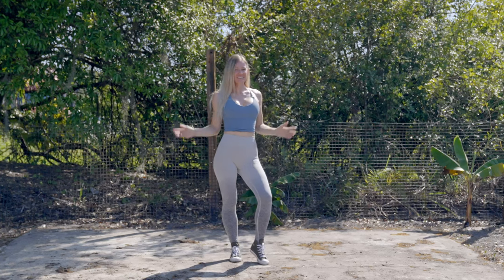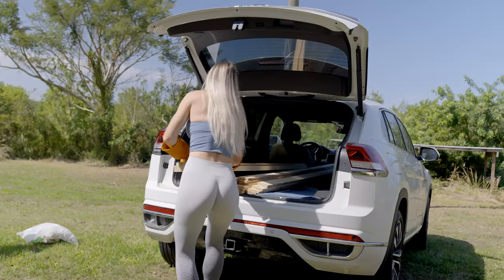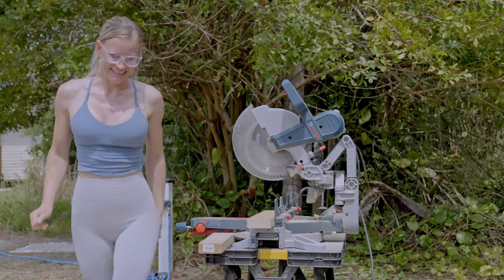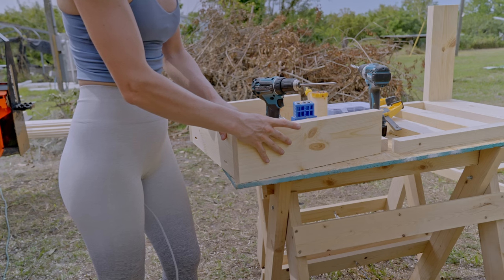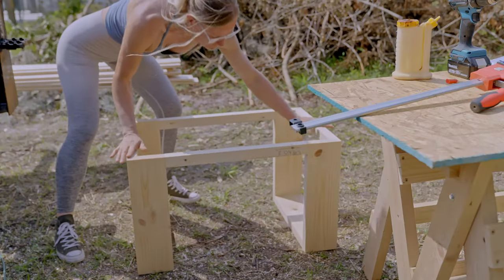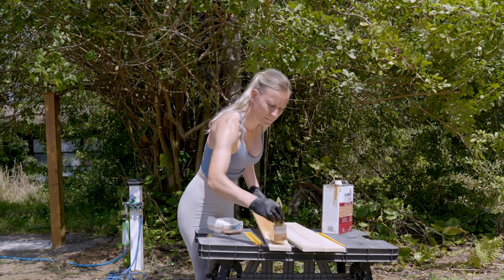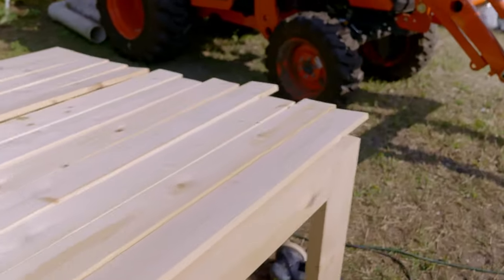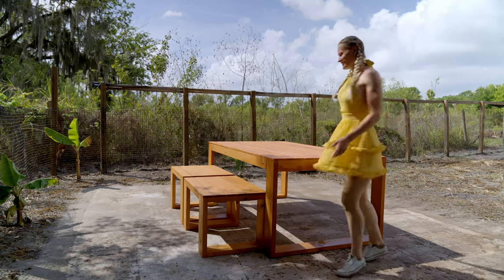Built a Outdoor Table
I've cleaned up more area on my property and was able to find a cement pad underneath all the dirt. I will make this a little patio and surround it with a garden in the future. For now I built a outdoor table set with two very deep benches, for a modern look. 😊

LEGGINGS/ YOGA PANTS

🔨 TOOLS:
Ryobi Brad Nailer with battery
Ryoko brad nailer without battery

🎥  Camera equipment:

Sony camera
Lights Neewer